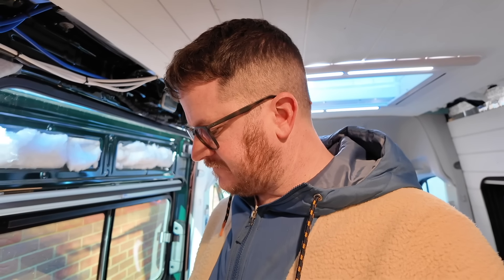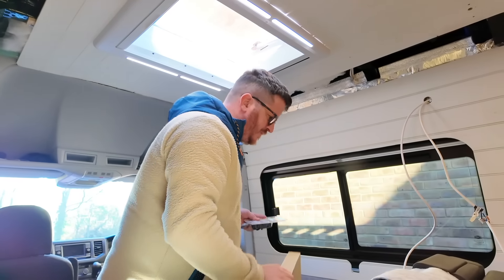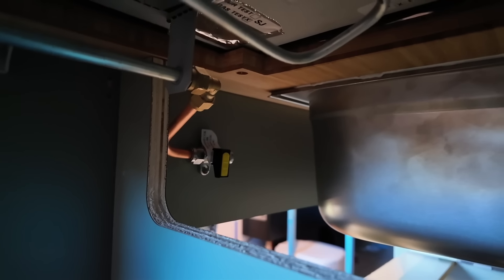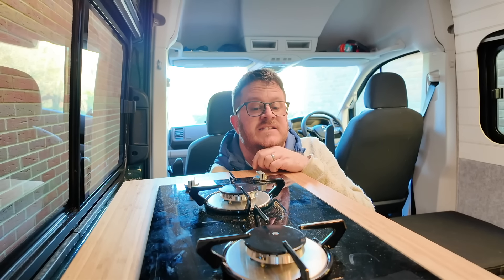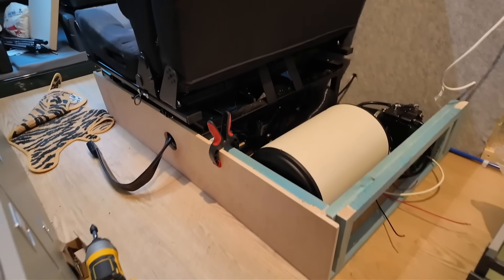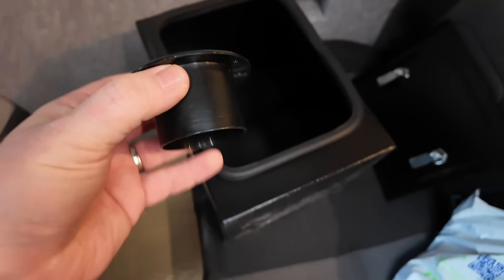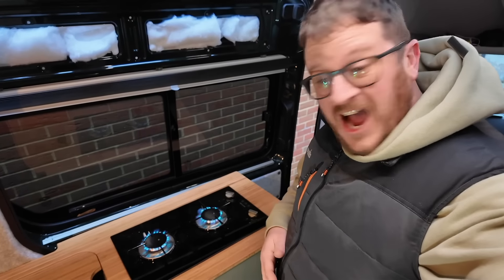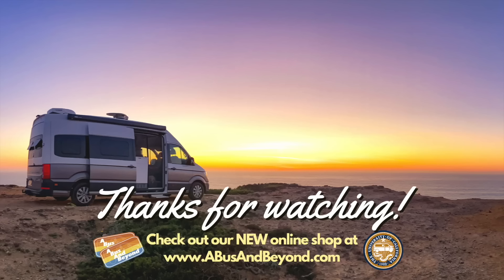Will It Go BANG!? - Installing Our Gas Hob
This was another incredible milestone. Being able to cook with gas is really important to us. Getting the gas supply installed to the Thetford 2 burner hob is a really big step in the build of our Volkswagen Crafter Self Build Camper Van. If you enjoy our gas supply and gas bottle locker install then please consider liking the video.

🍿 Filmed with
🛸 DJI Mini 3
🎒 LowePro Camera Bag

🎺 Music

🎼 Tape Machine, Vicki Vox - Sweat On Me (Sped Up Version) Instrumental